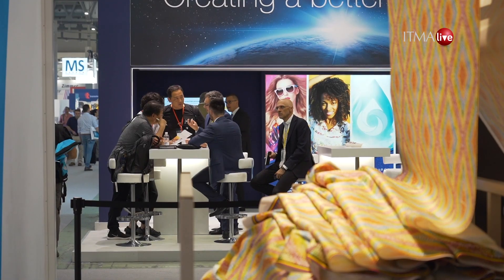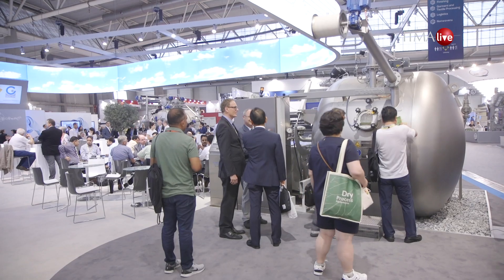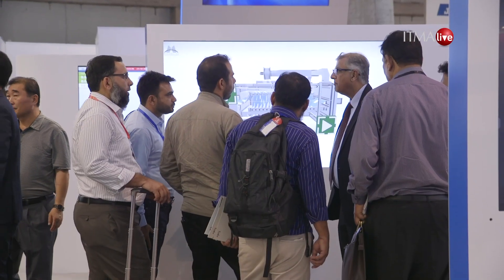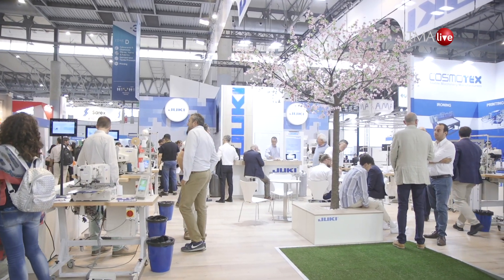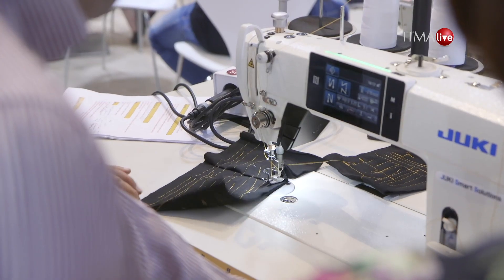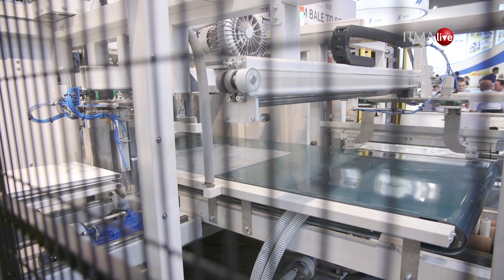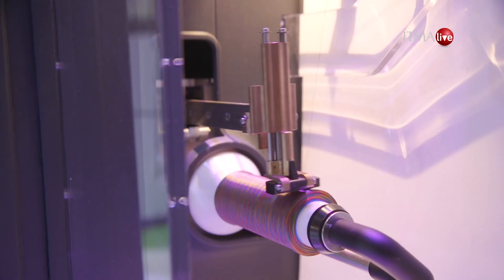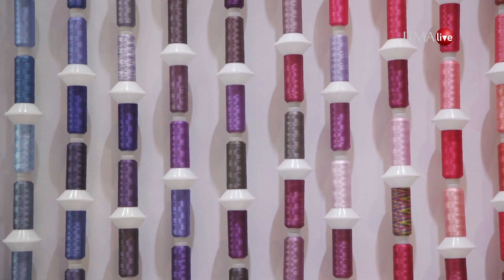ITMA 2019 News Flash 1: Industry 4.0 & textile technology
Industry 4.0 is making its way into every aspect of textile technology. Watch ITMA 2019 exhibitors share their innovations in our first news flash.